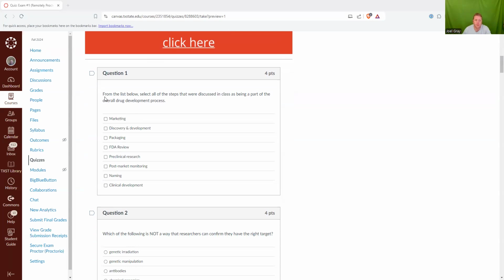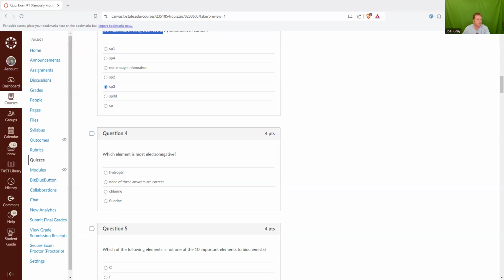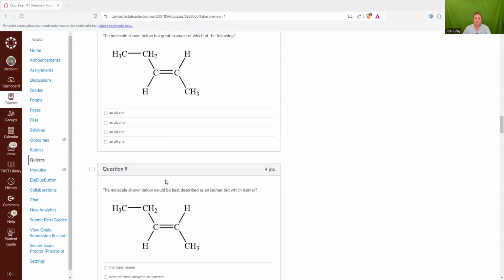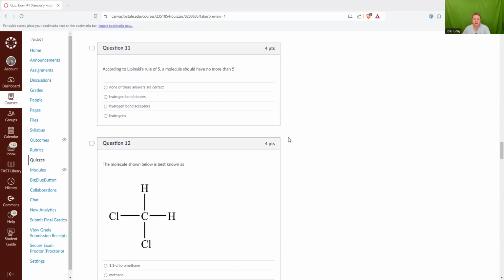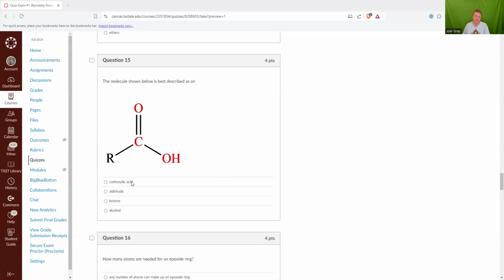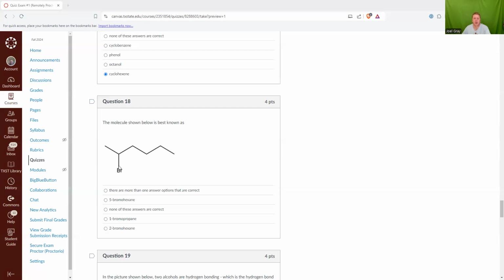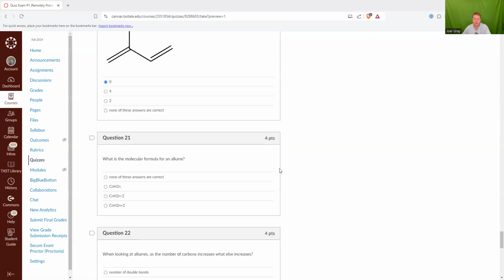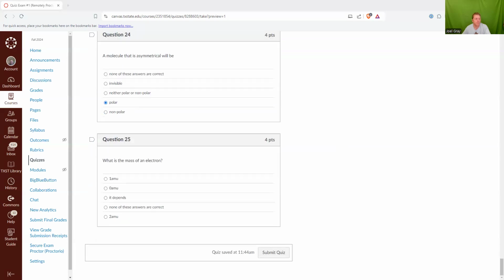CHEM 1330 - Exam #1 Walk-through